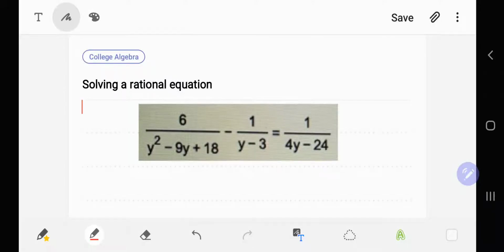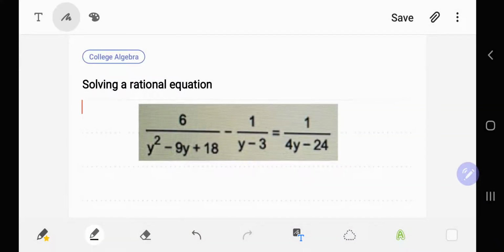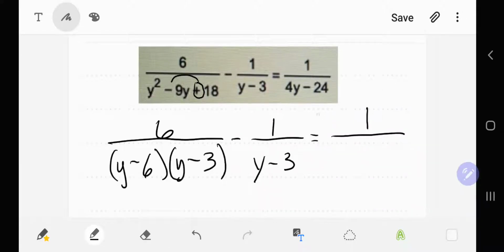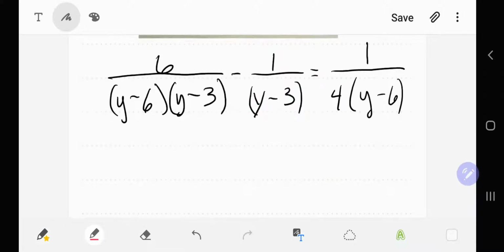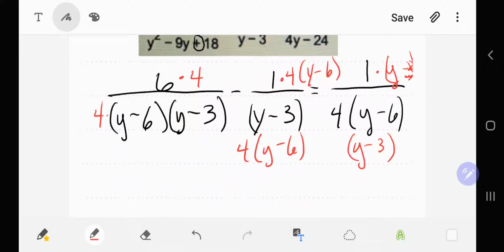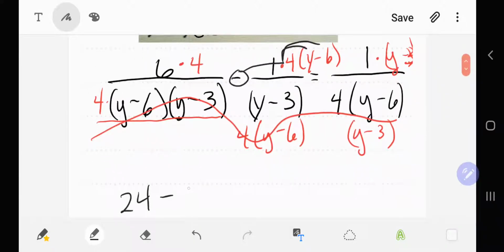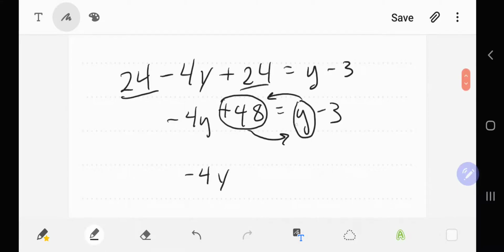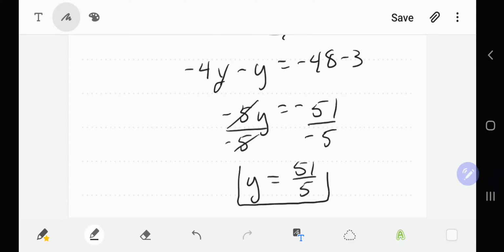How to Solve a Rational Equation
Solving a rational equation that requires factoring to find the common denominator.